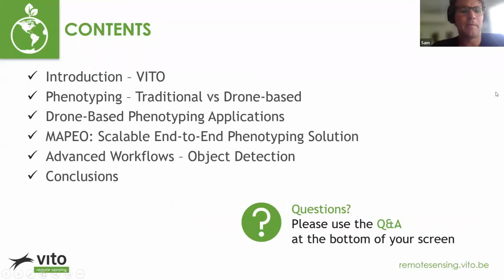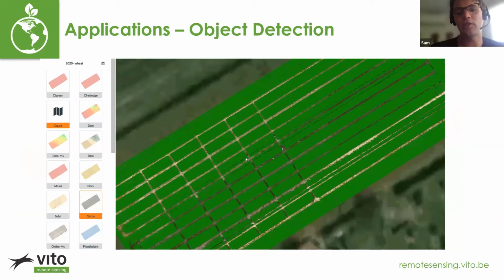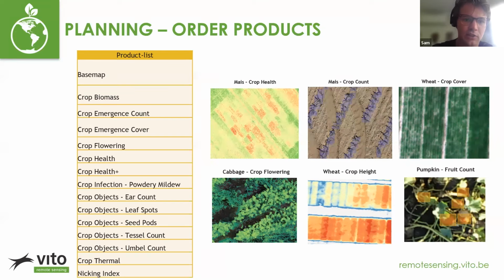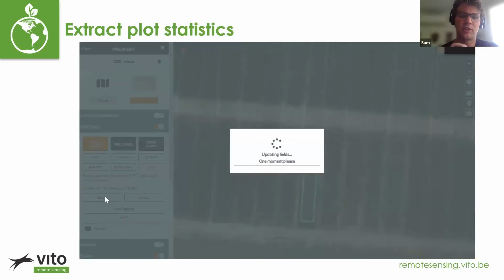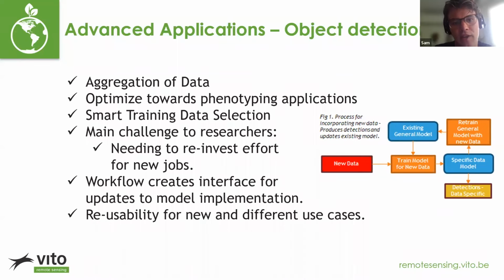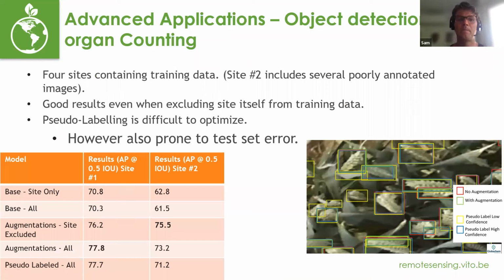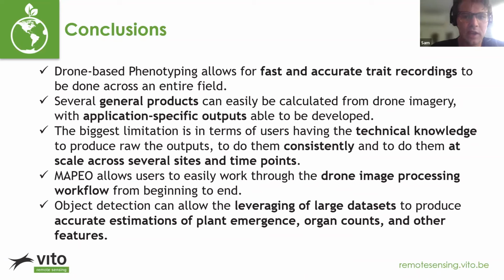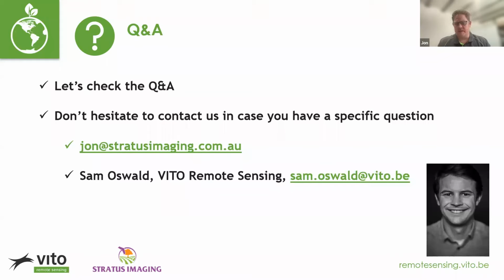Drone Based Phenotyping - Revolutionising research to the leaf level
Stratus Imaging has partnered with MAPEO in Australia to deliver an end-to-end image processing solution for drone-based phenotyping, providing useful insights for a variety of crops.

In this webinar, we will demonstrate the power of drone-based phenotyping and showcase the real-world application of data to support your agricultural monitoring efforts, whilst minimising labour effort. We will also show you how you can incorporate MAPEO’s advanced machine learning models into your monitoring and research tasks.